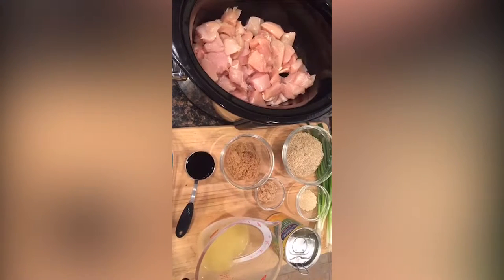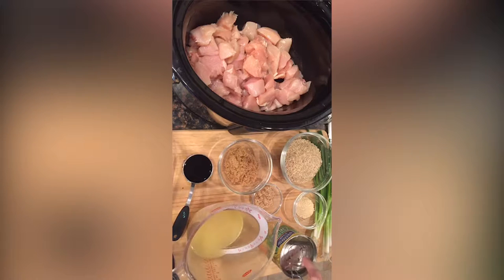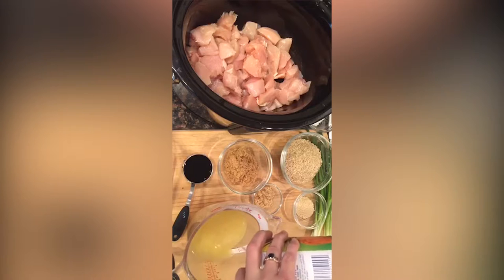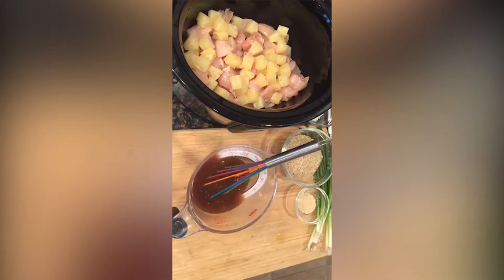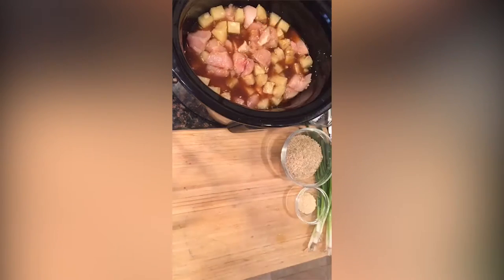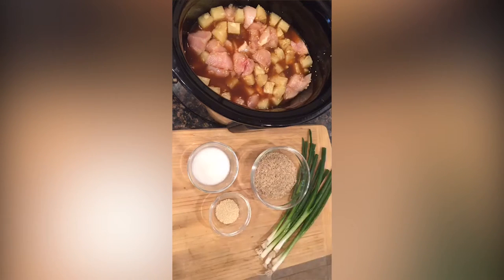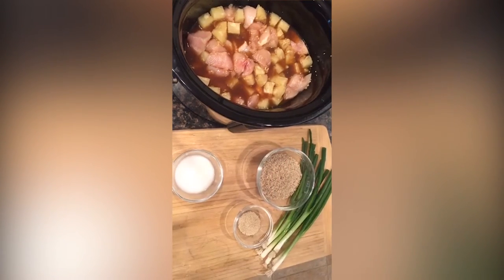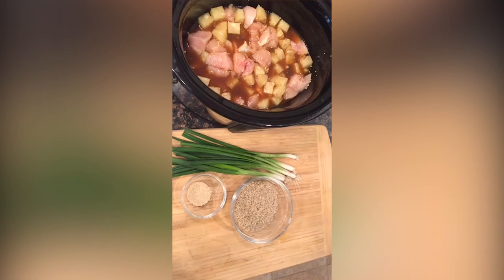How to Cook: Slow Cooker Pineapple Chicken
The Dinner Made Easy Show - Recorded Live on Facebook